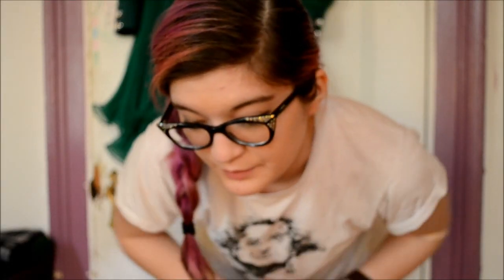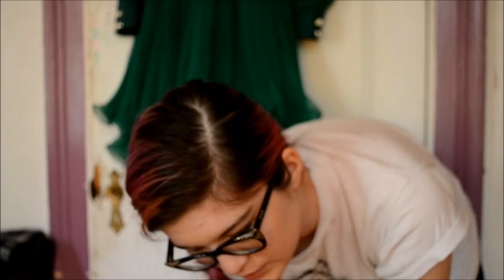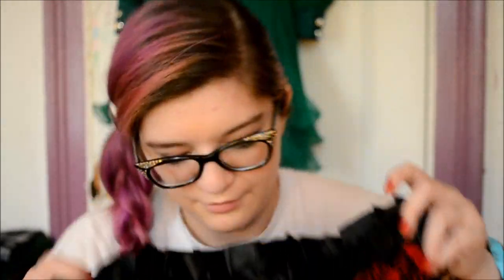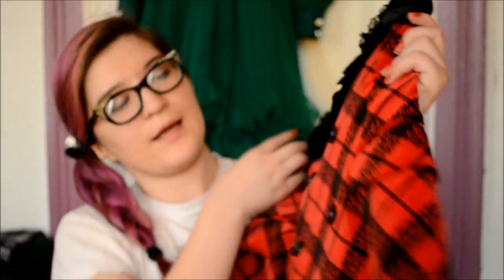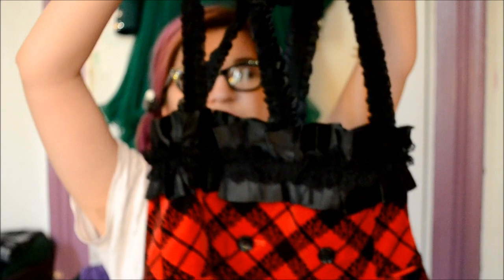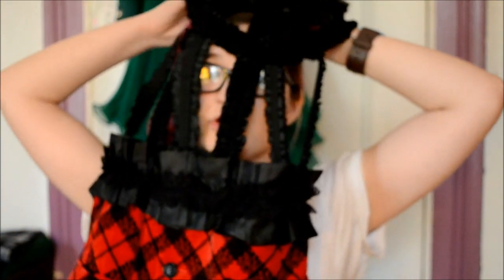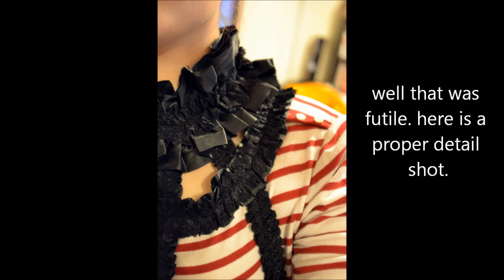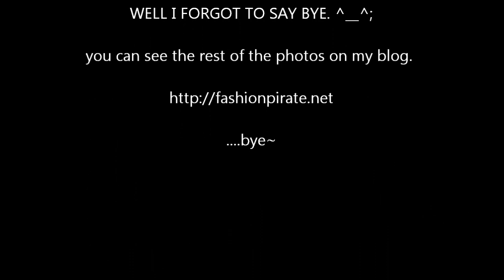comme des garcons sample sale haul!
well it's not really a haul, i can't pull money out of my butt so i only got one thing. BUT IT'S A VERY NICE ONE THING!!! i am sorry i am mostly out of focus, it was either put me out of focus or the dress and the dress is more important. n_n; you can see the rest of the photos on my blog.